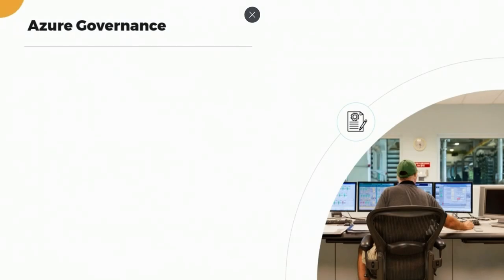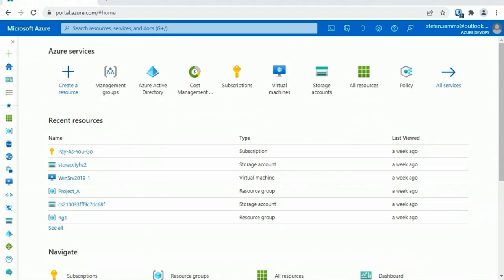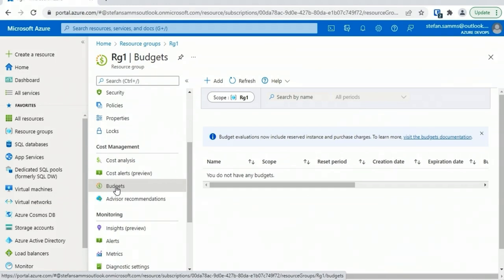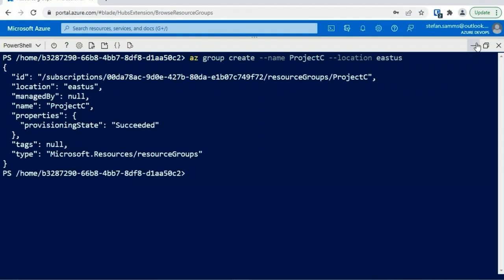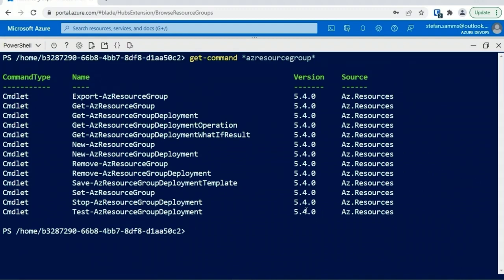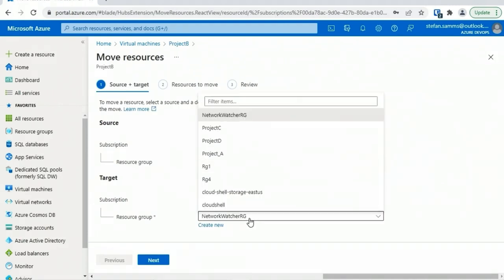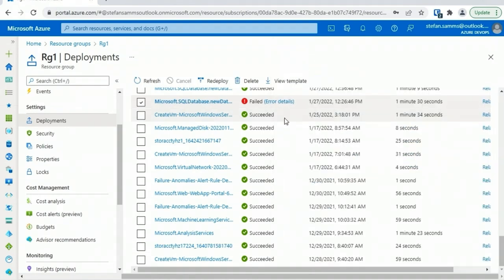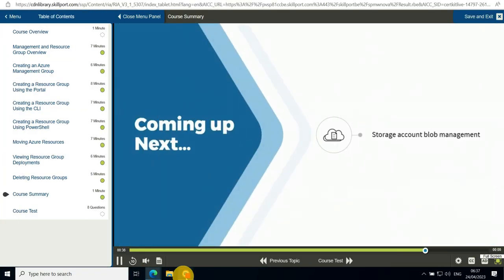azure az 104 groups part 5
azure az 104 groups